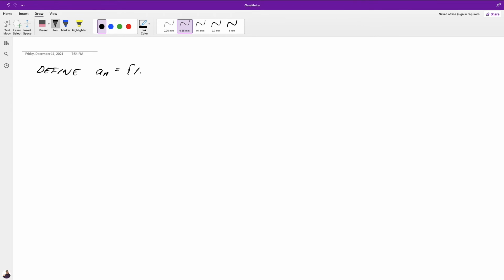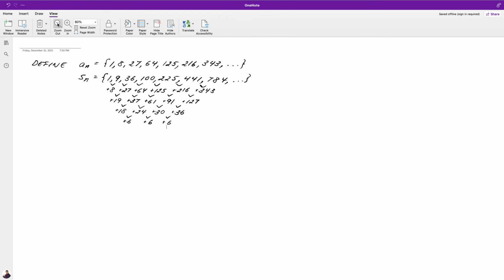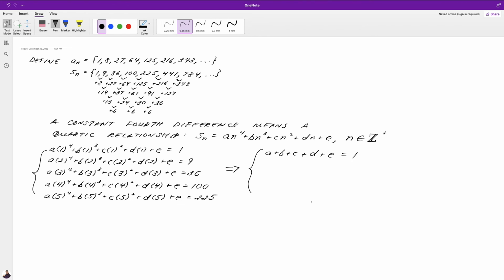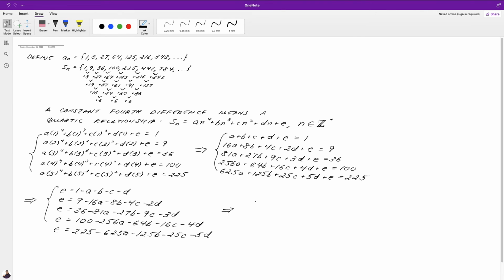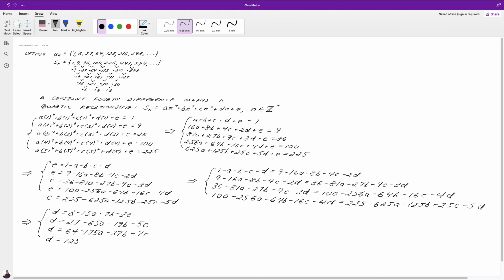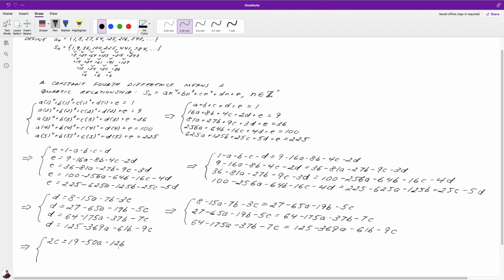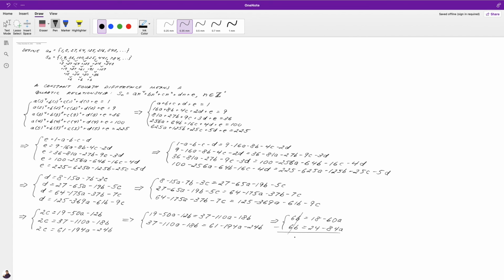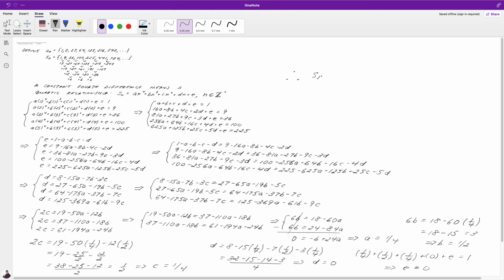Sum of the First n Perfect Cubes Derivation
In this video, a derivation of the formula for the sum of the first n perfect cubes is presented.